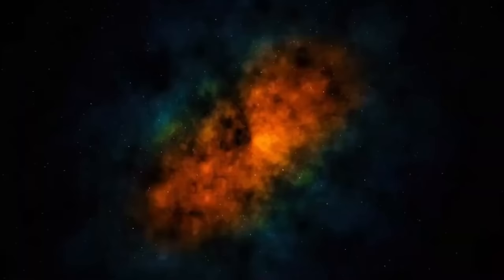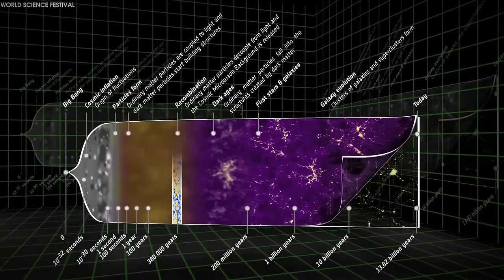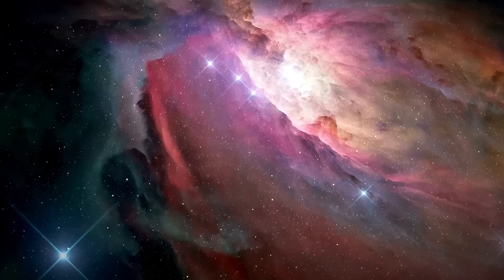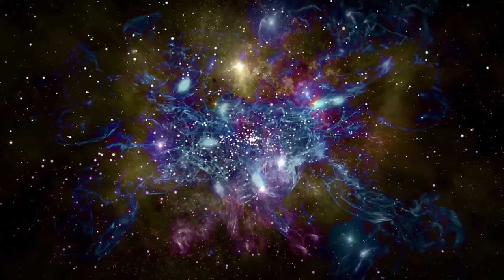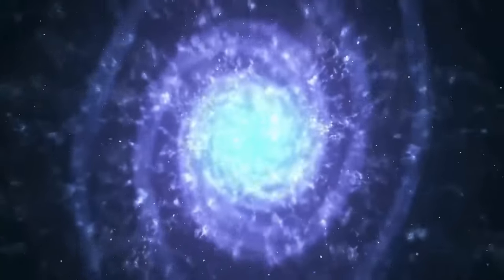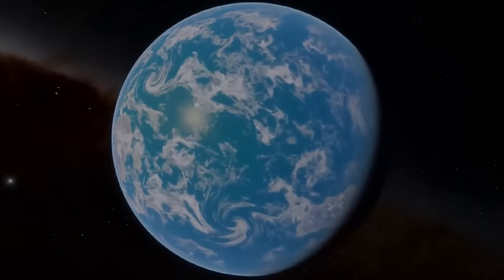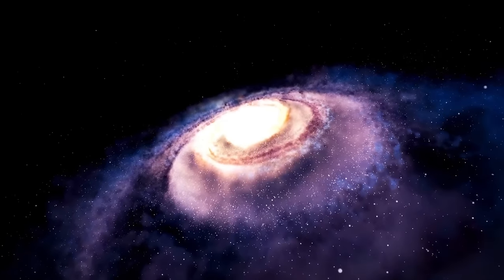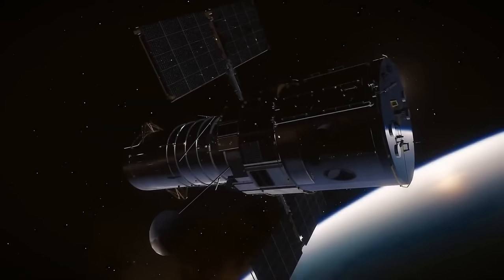James Webb Telescope INSANE New Discovery Before The Big Bang